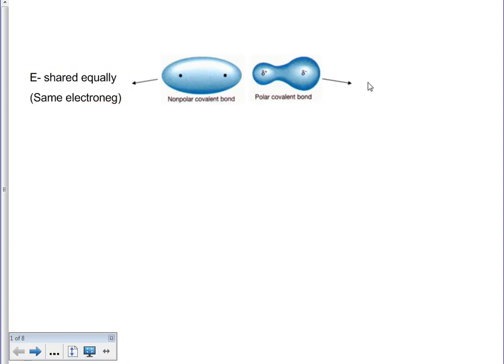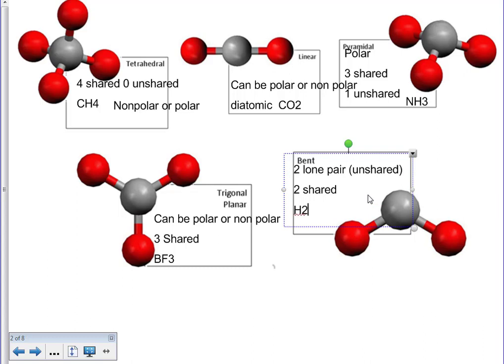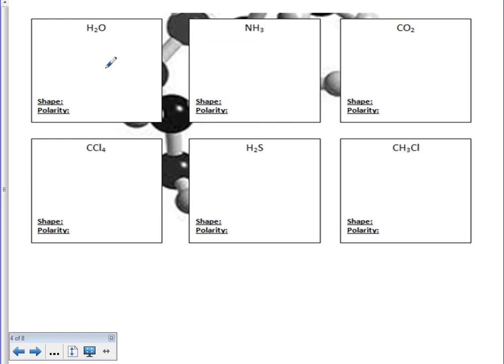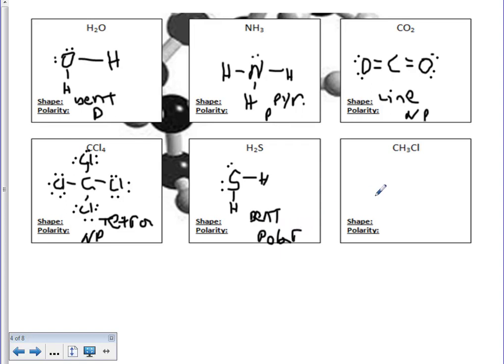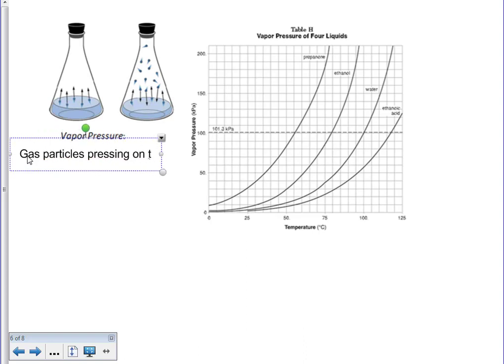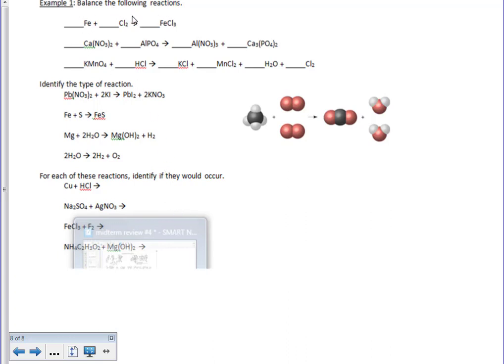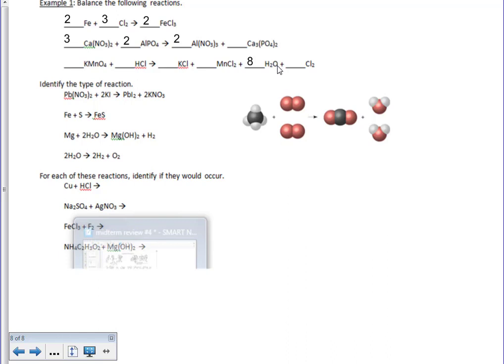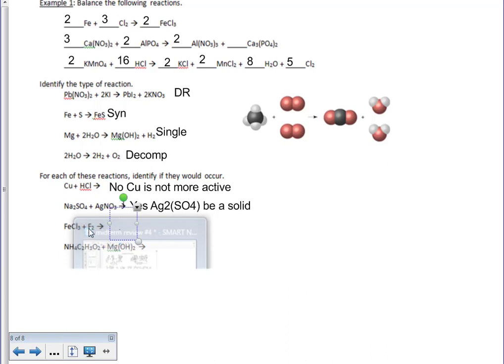Midterm Day 4